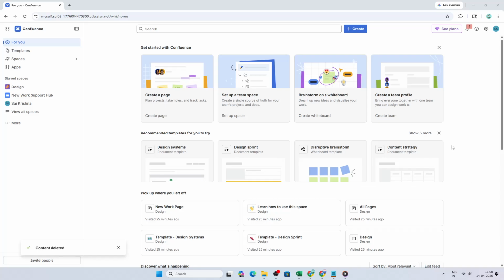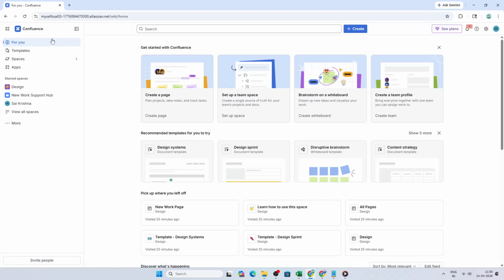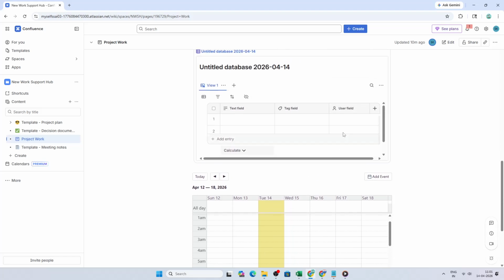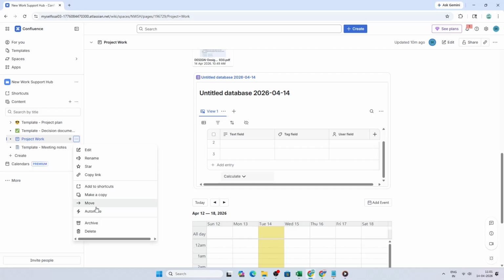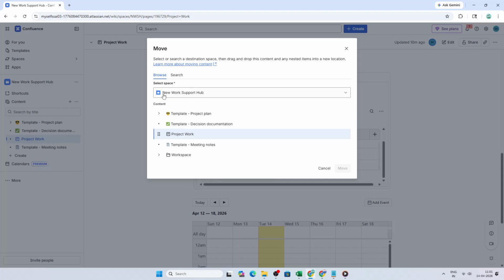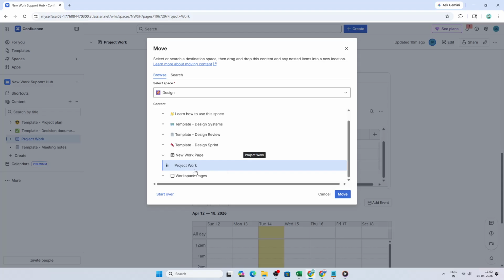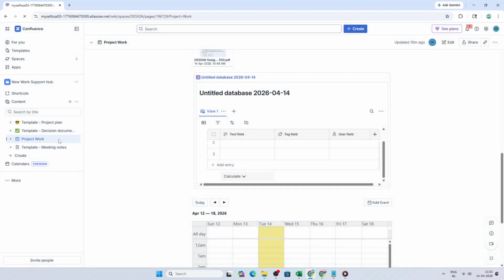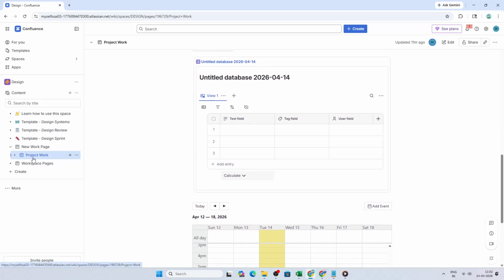How To Move Confluence Page (Step By Step)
Learn how to move a Confluence page quickly and efficiently with this Atlassian tutorial. If you need to reorganize your workspace or transfer content between spaces, this guide covers the best practices for moving pages in Confluence Cloud and Data Center.